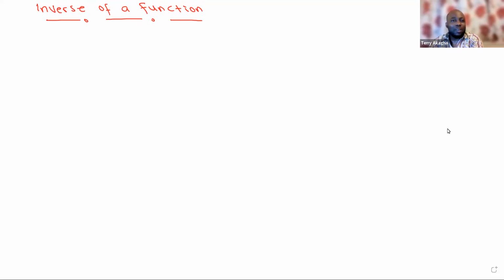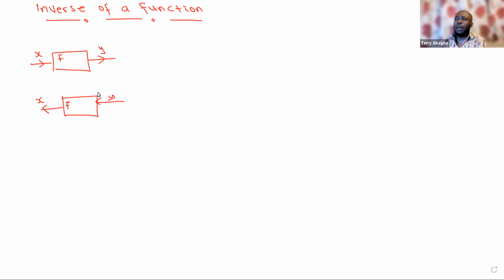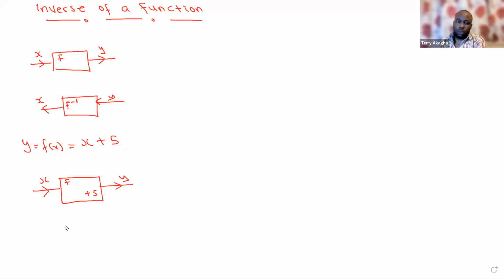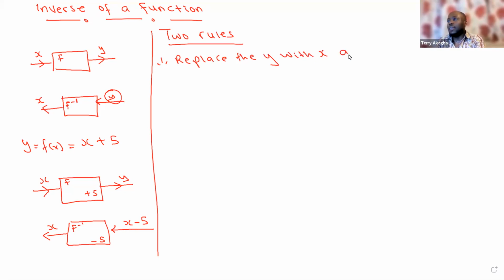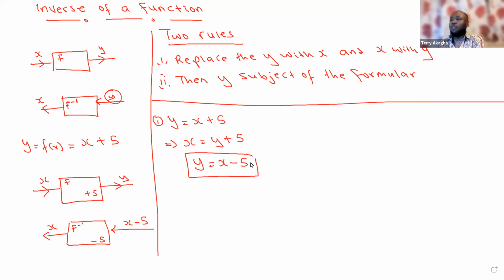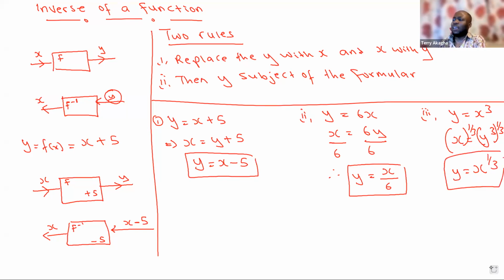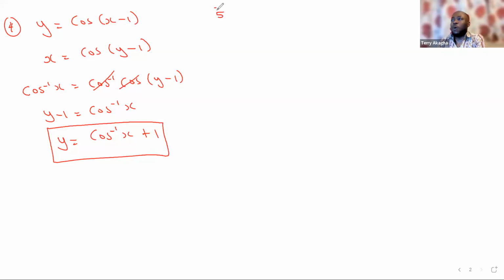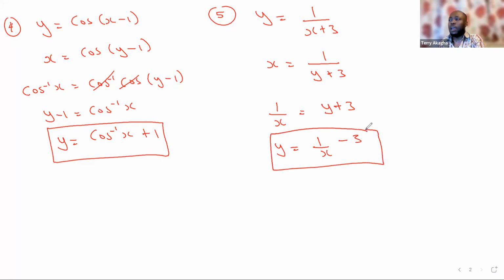12 of 14 - Inverse of a function - With Terry in 10 minutes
Here, I explained the inverse of function concepts and solved some related questions.